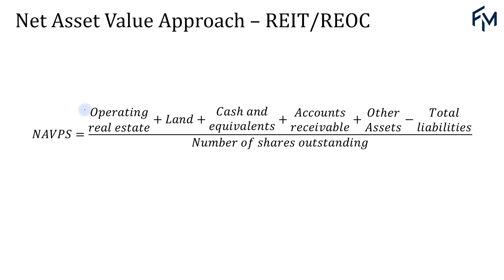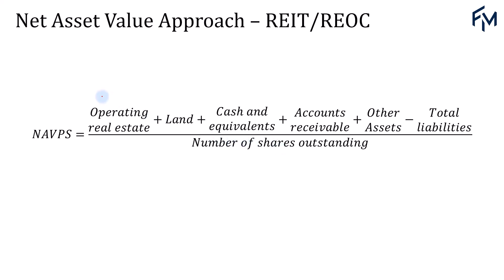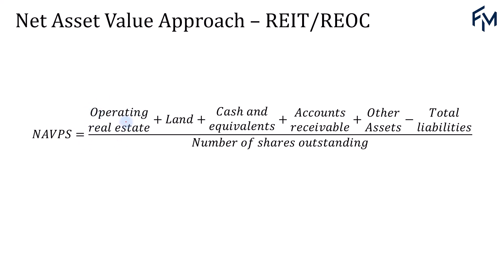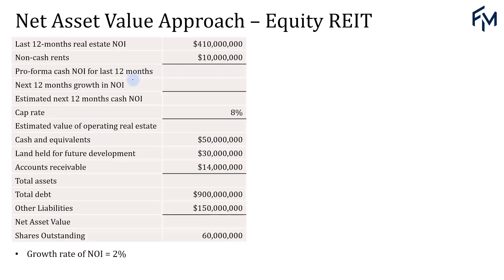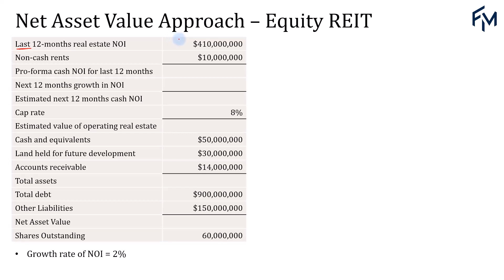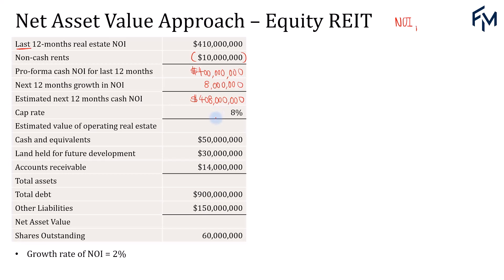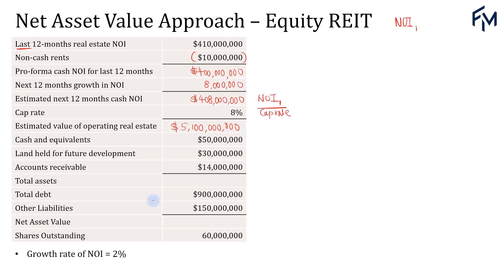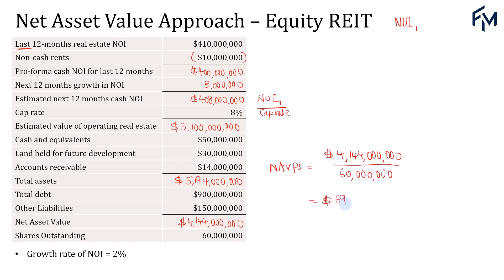CFA Level 2 | Net Asset Value (NAV) Approach for REITs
Reading: Investments in Real Estate through Publicly Traded Securities

The NAV approach to valuation is most often used by real estate investors that view REITs and REOCs primarily as liquid forms of commercial real estate ownership.

NAVPS is the difference between a real estate company’s assets and its liabilities (all taken at current market values), divided by the number of shares outstanding.

NAVPS is a superior measure of the net worth of a company compared with book value per share.

NAVPS is often used as a fundamental benchmark for the value of a REIT or REOC.

Discounts in the REIT share price from NAVPS are interpreted as indications of potential undervaluation.

Premiums in the REIT share price to NAVPS suggest potential overvaluation (unless there were indications of positive future events, such as a successful property development completion or expected high value creation by a management team)

In valuing a REIT’s or REOC’s real estate portfolio, we will look for the results of existing appraisals if they are available. If they are not available or if we disagree with the assumptions or methodology of the appraisals, analysts will often capitalize the rental streams (i.e. net operating income (NOI)—produced by a REIT’s or REOC’s properties), using a market required rate of return (i.e. the cap rate) .